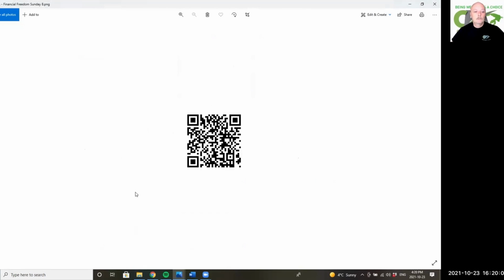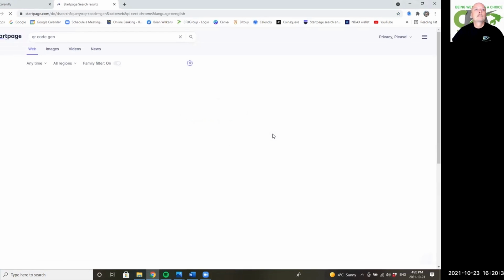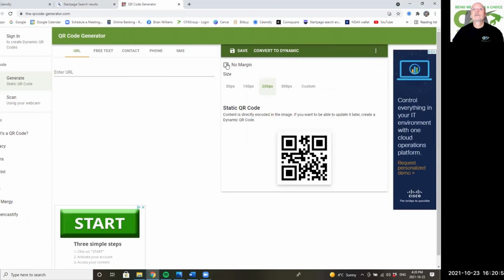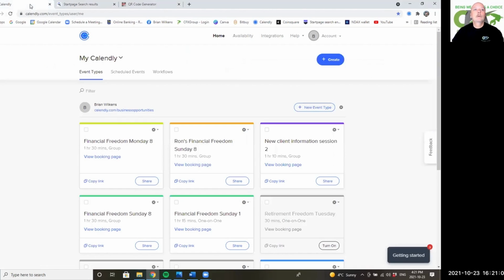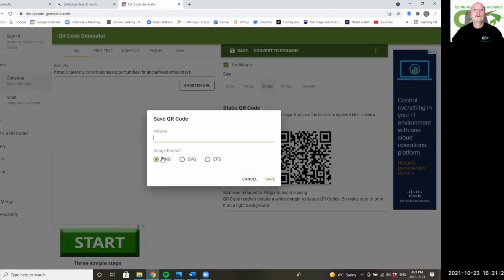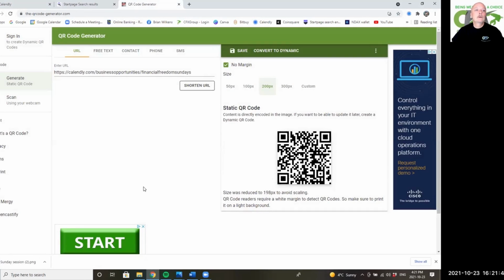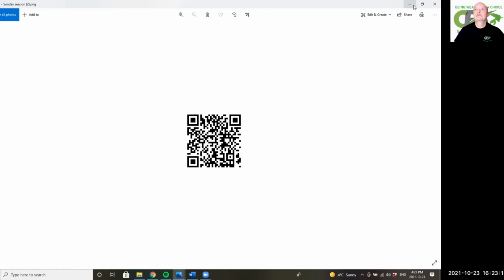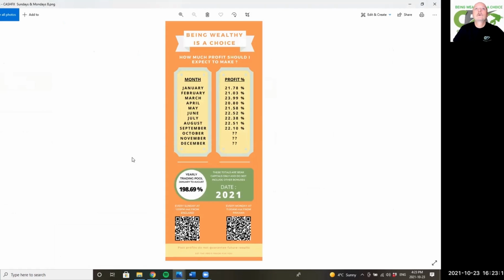QR codes explained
How to use QR codes for marketing in CFX